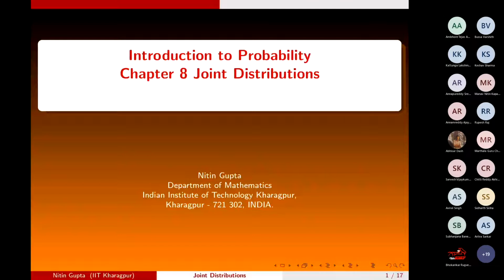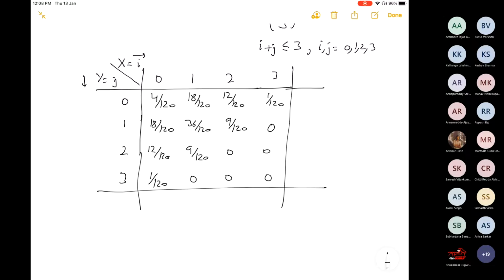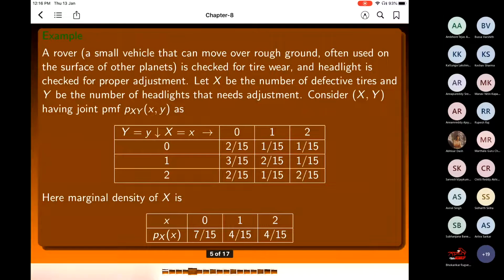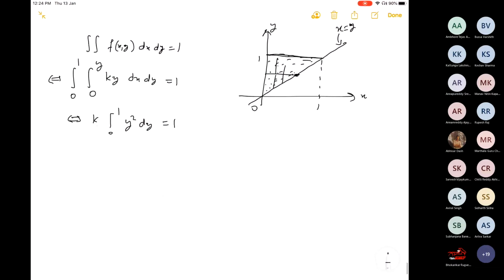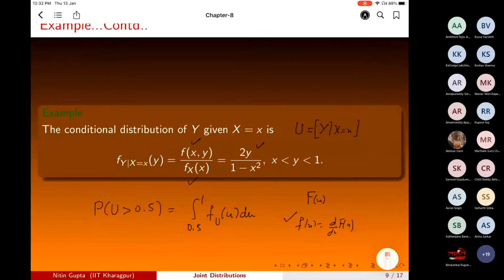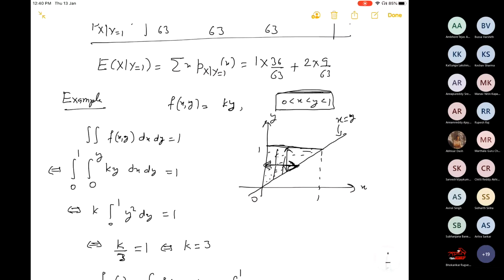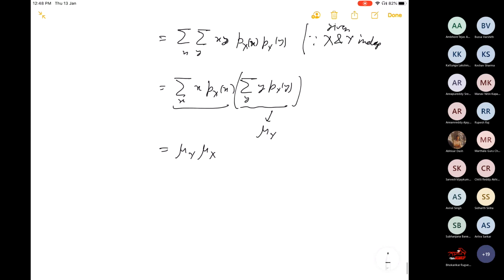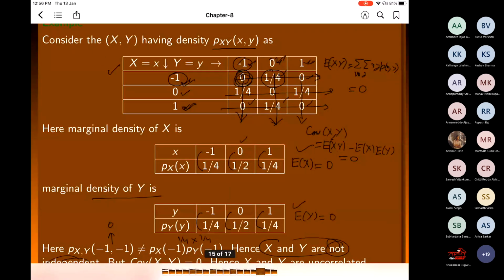13 01 MA20208MA20106 SPA 20220113 063025 Meeting Recording